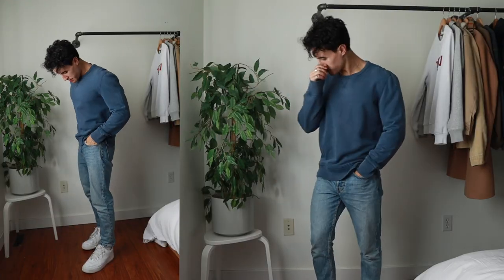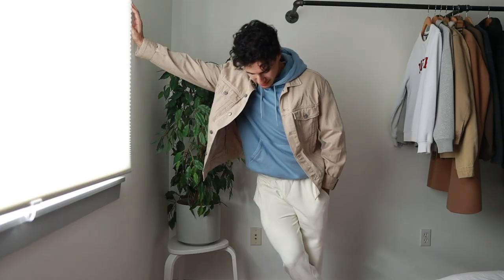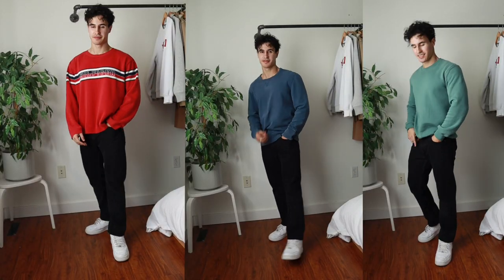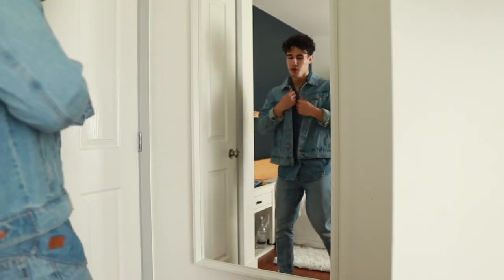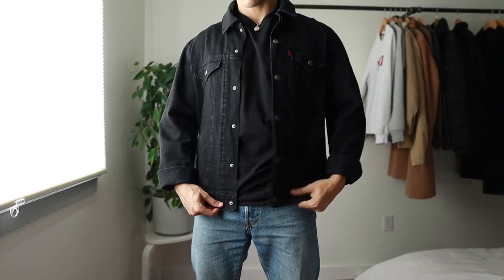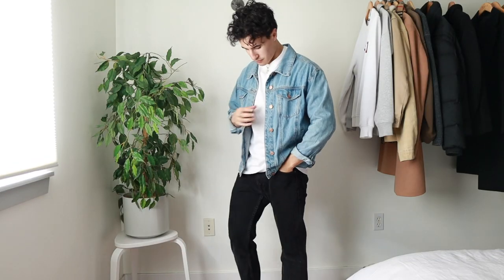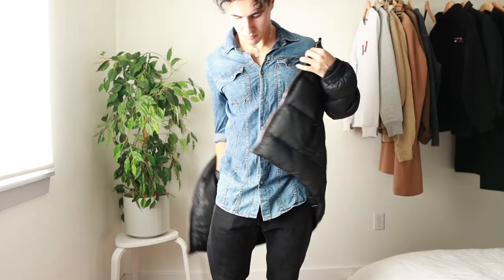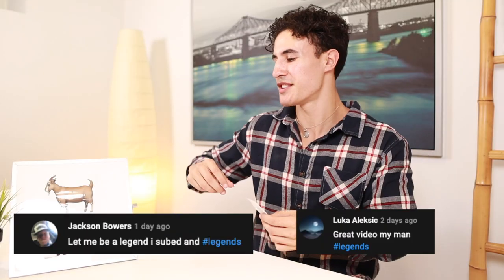Easiest Way To Style Denim Outfits In 4 Steps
In today's video, I will teach you guys, the easiest way to style denim pieces In 4 steps. I will show you how I style denim jeans, denim jackets and denim shirts. I will also tell you what I think are, the Do's and Don'ts of denim and how to style denim with colour. By the end of this video, you should have all the information you need to build a really awesome denim outfit!

I really appreciate you guys and really hope you gained something out of today’s video!